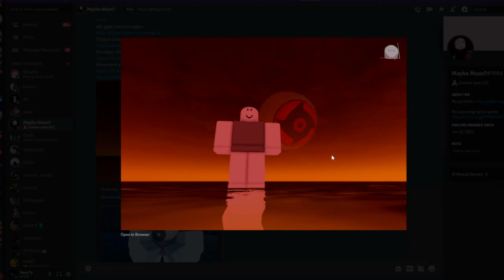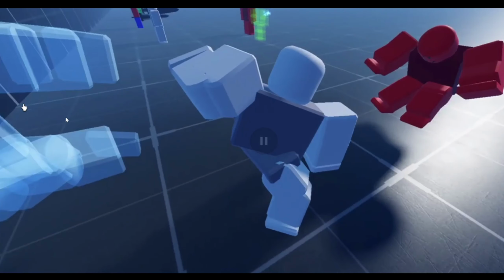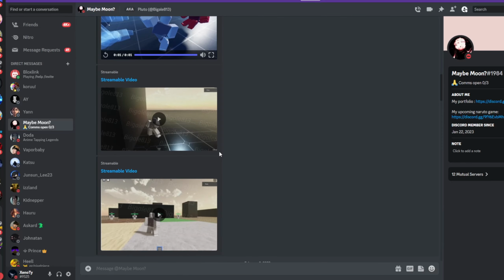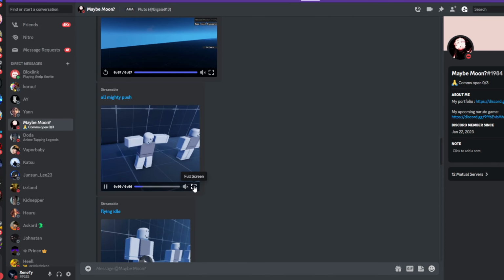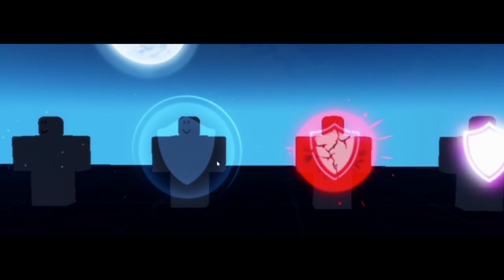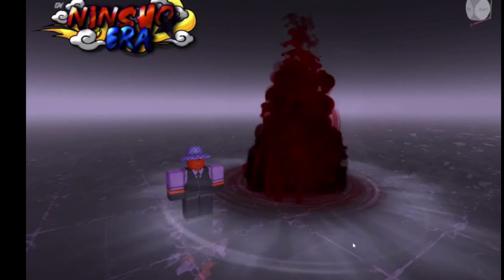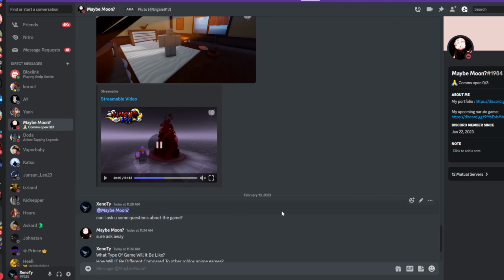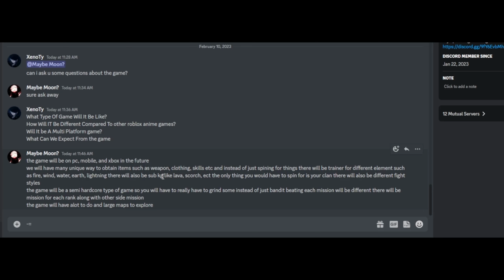(2023) Is This NEW Roblox Naruto Game GOOD?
⭐️*USE STAR CODE: XENO " When Purchasing Robux Or Premium"